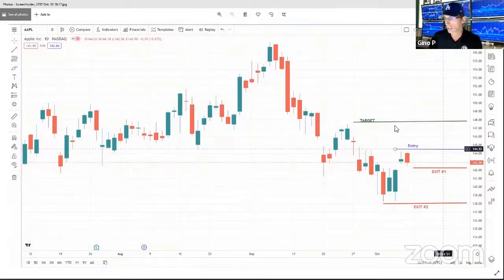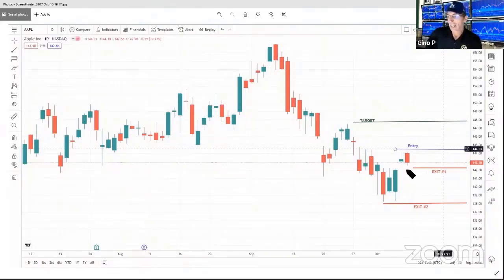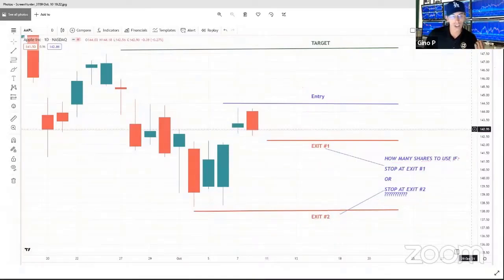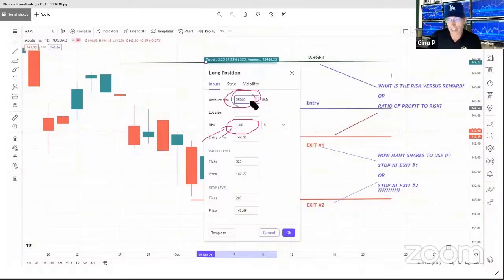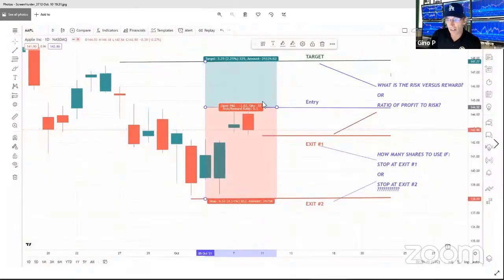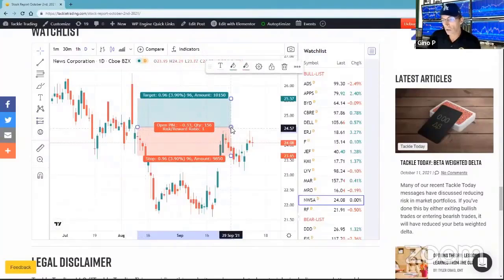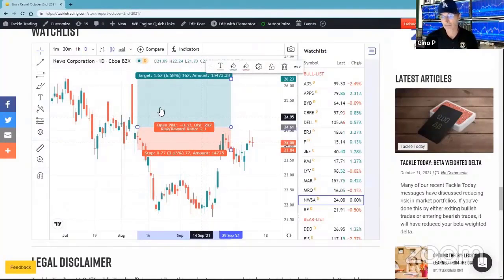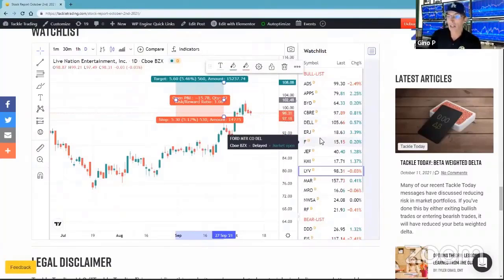Gino's Gem - How to use the Position Sizing Tool in TradingView - Gino's Gem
Coach Gino explains how he uses the PositionSizing Tool when using the charting software TradingView in this Gino's Gems.